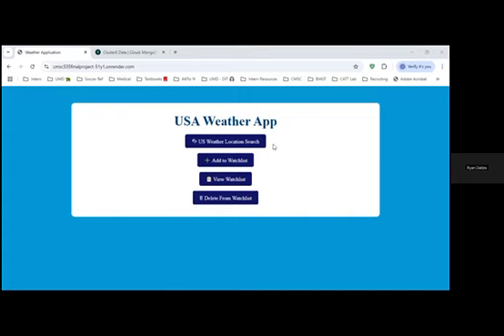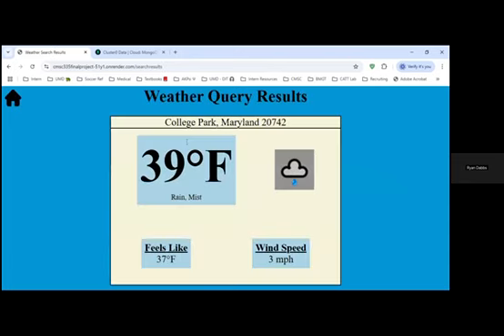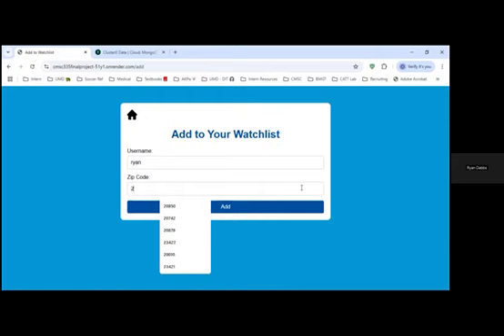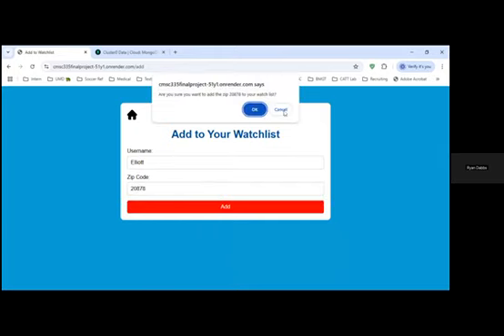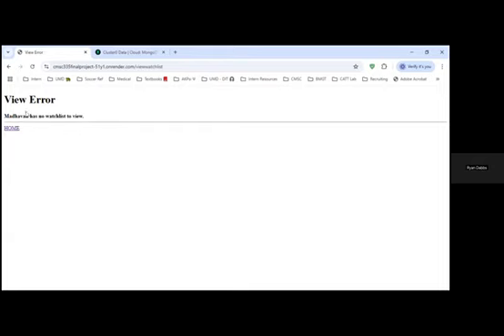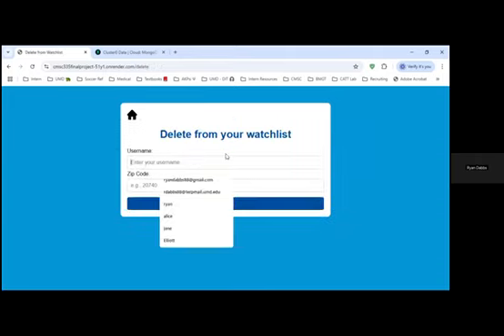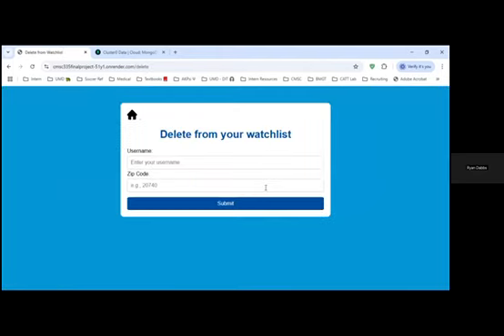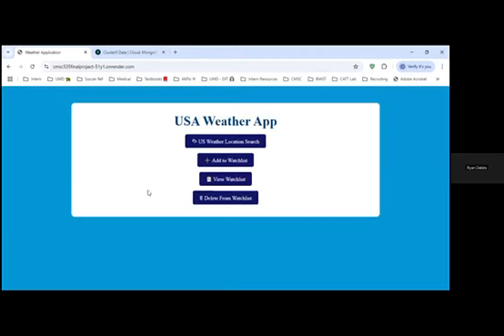Weather Application Demo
This was a group project developed by Ryan Dabbs, Madhavan Narkeeran, and Elliot Eager.